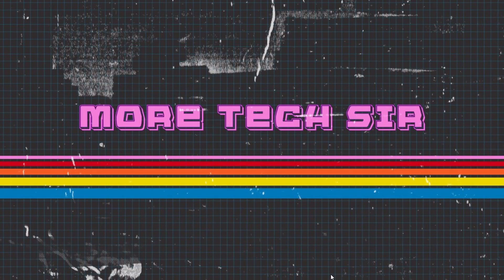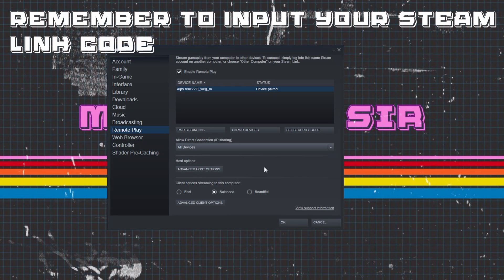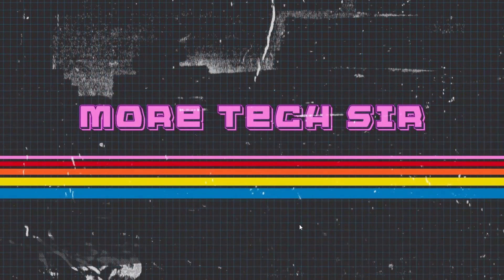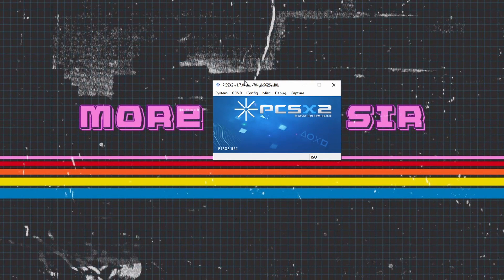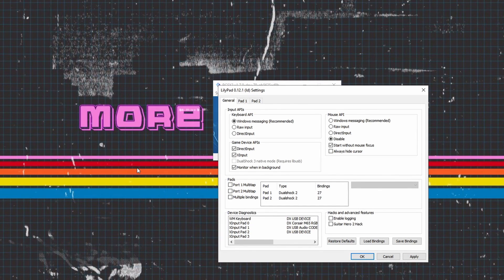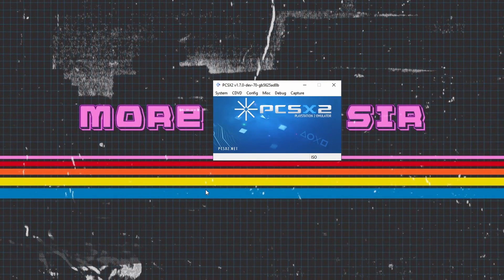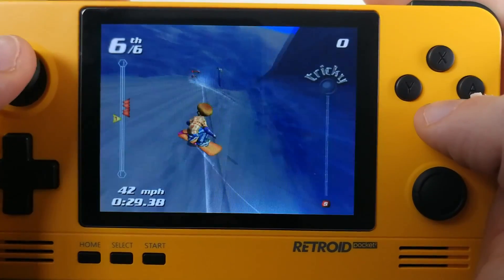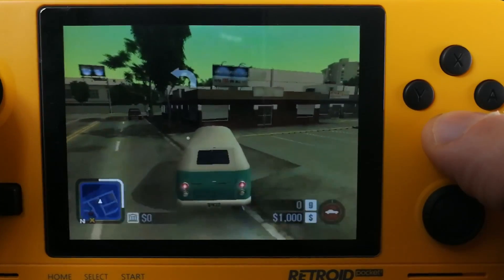How to play ps2 on the Retroid pocket 2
Want to relive the classic playstation 2 games on your retroid pocket 2 and take the retro device to the next level in todays video. I show you how to side load pcsx2 on the retroid pocket 2 and play all your favourite ps2 games through steam link.

00:00  intro
01:04  steamlink setup
02:01  pcsx2 control setup
03:07 gameplay